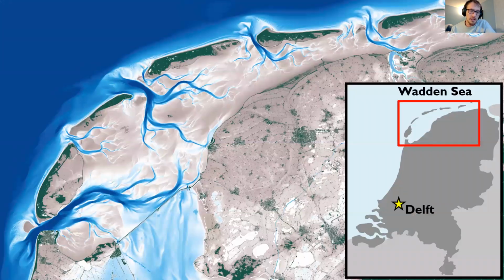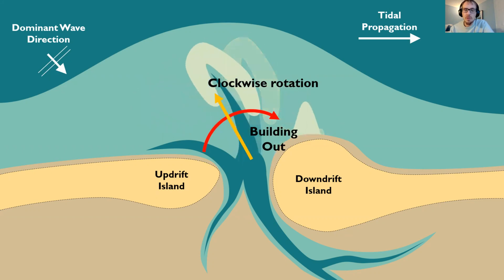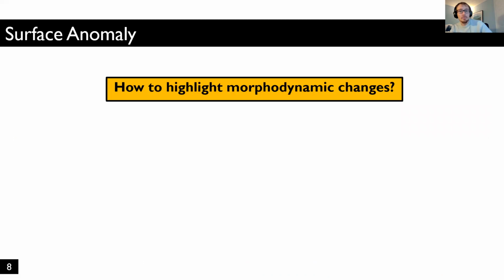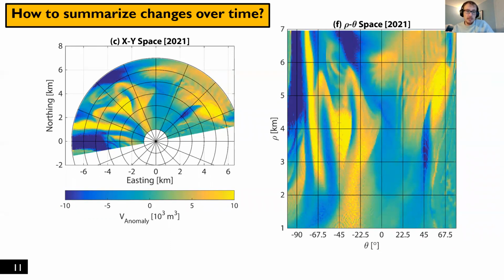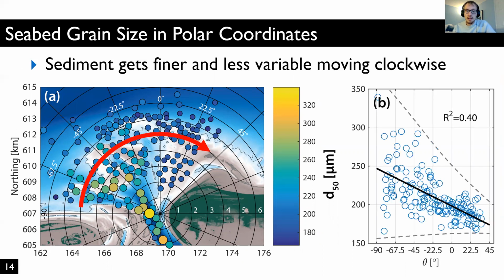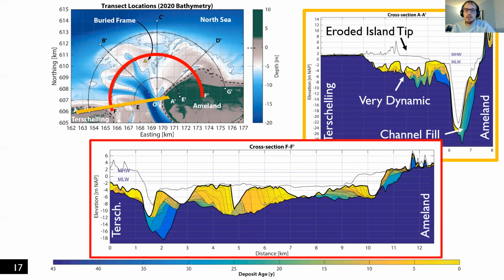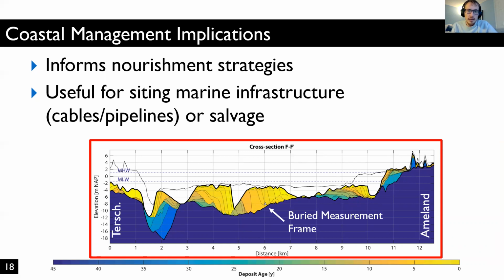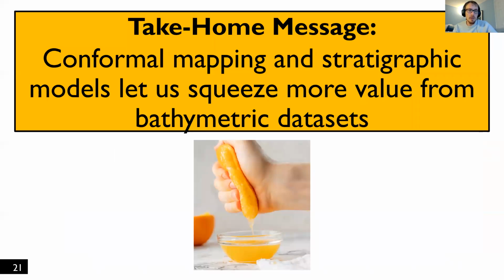A Novel Methodology for Mapping Ebb-Tidal Delta Morphodynamics and Stratigraphy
Ebb-tidal deltas (ETDs) are large underwater piles of sand located at the mouth of tidal inlets on sandy coastlines. In order to manage these coasts effectively, we need to have a better understanding of how ETDs change over periods between 1-100 years. Here we propose two techniques that use detailed maps of an ETD in the Netherlands to learn new things about how sand moves around or is preserved in these environments. The first approach maps the ETD based on angle and distance from the centre of the inlet, rather than in the usual latitude and longitude coordinates. Since sand generally moves inwards or outwards from the inlet and clockwise around it, this technique makes it easier to summarize the patterns of ETD change that we are interested in. The second approach takes the differences between maps of the ETD to visualize layers of sand that are deposited over a 45-year period (stratigraphy). This technique helps us understand where sand is most likely to be preserved, and also confirms the movements identified by the first approach. Together, these approaches provide new perspectives on how ETDs evolve, and are useful for both improving present-day coastal management and interpreting ancient geological records.